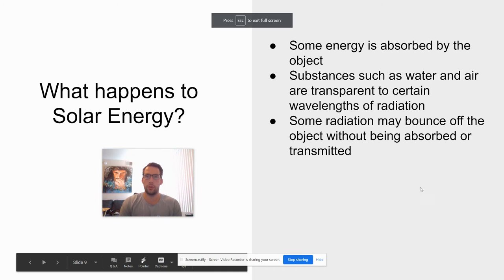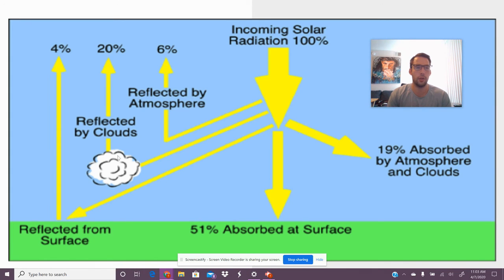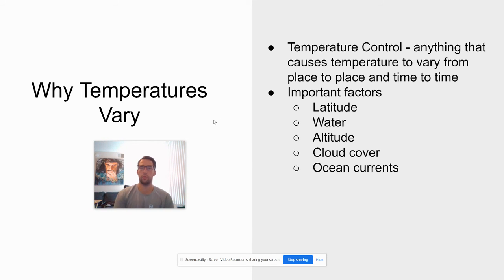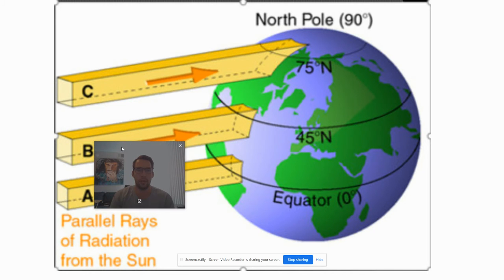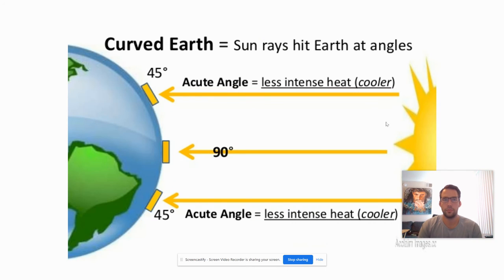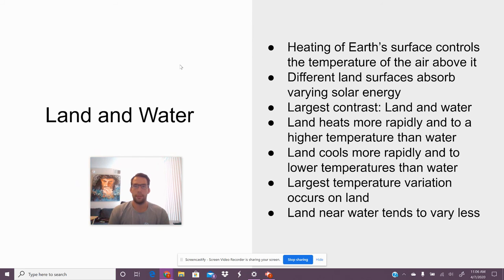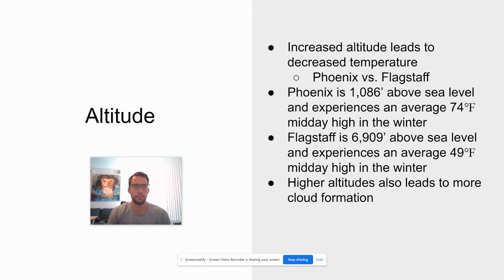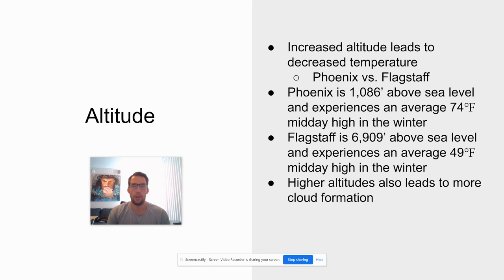Weather and Climate Part 2